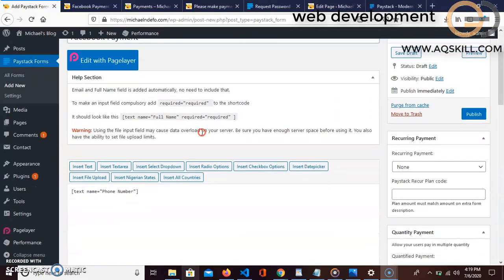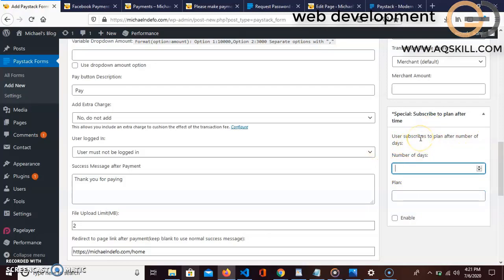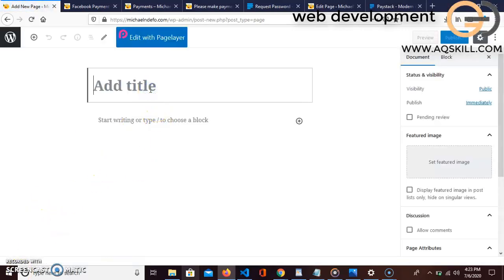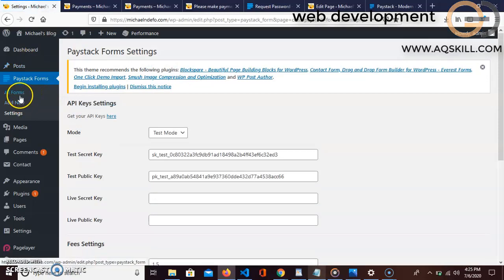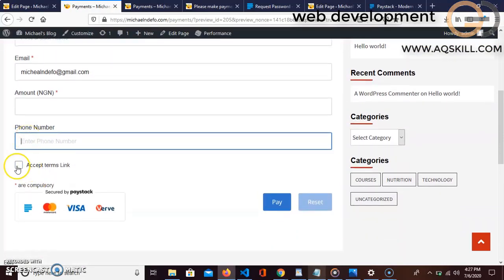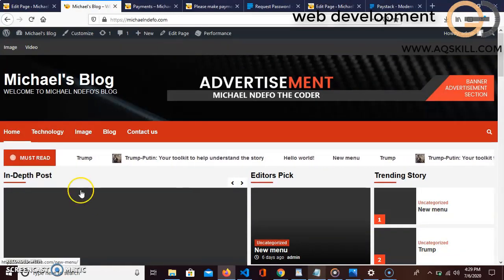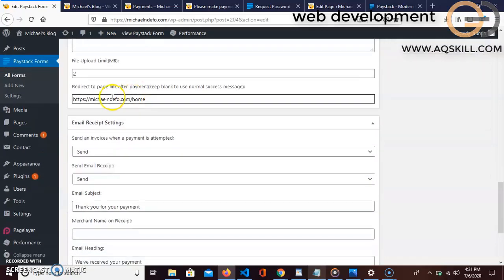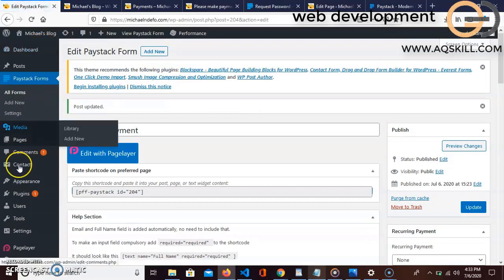tutorial 44 WP payment shortcode and page setup